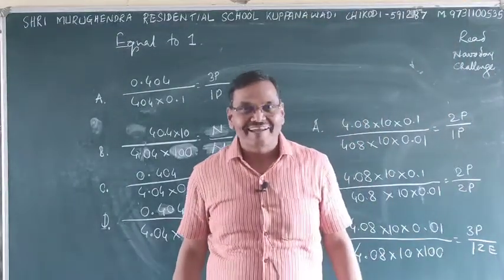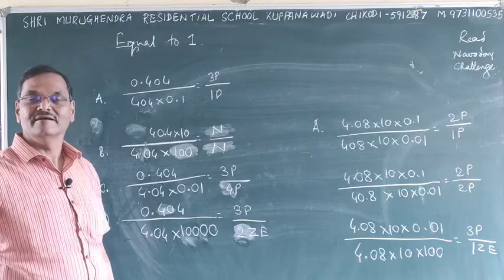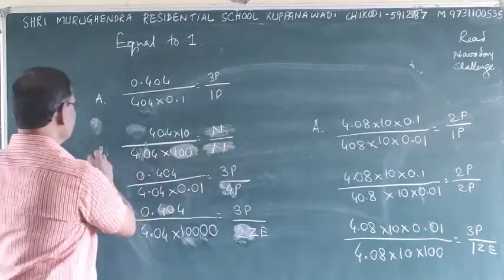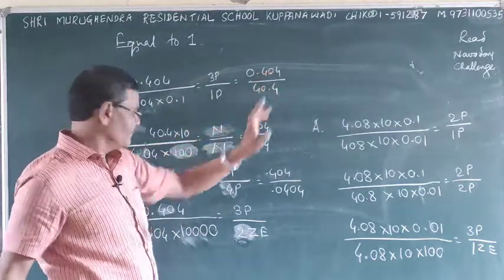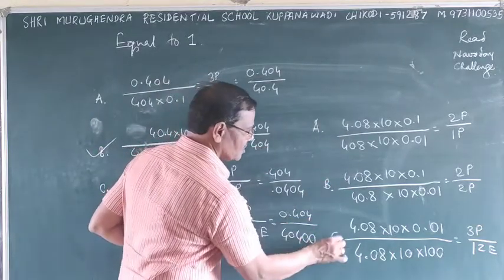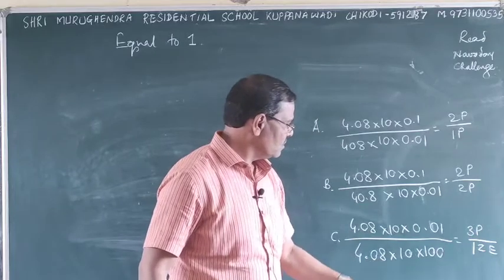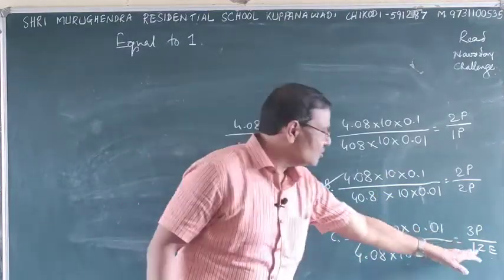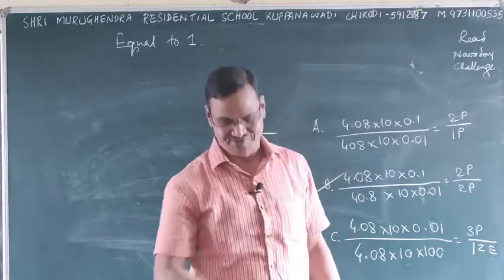Decimal : Equal to 1 (English medium)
Shri Murughendra Residential school Kuppanawadi. tq Chikodi Dist Belagavi
Refer and read -
NAVODAY Challenge (Kannada medium)
Navoday King (Kannada medium)
 Morarji Challenge (Kannada medium)
NAVODAY Challenge (English medium)
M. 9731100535